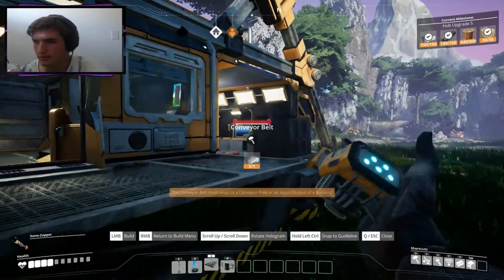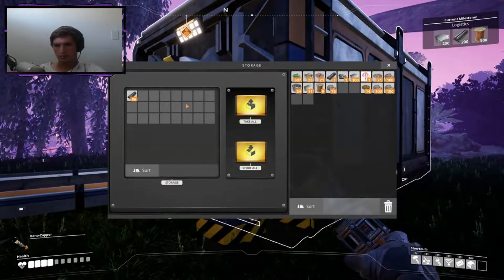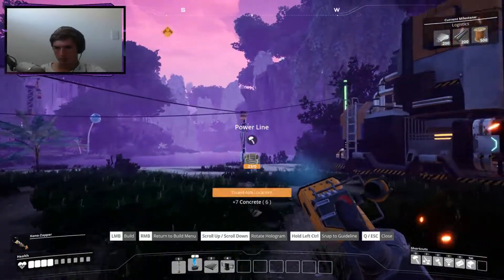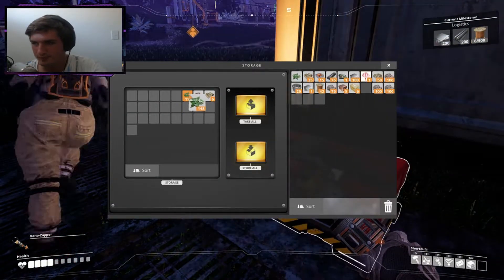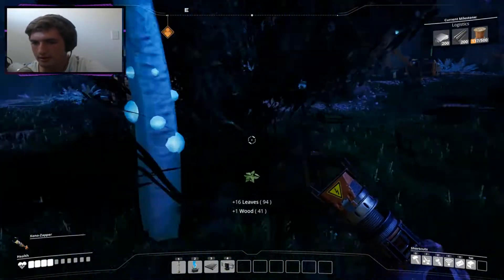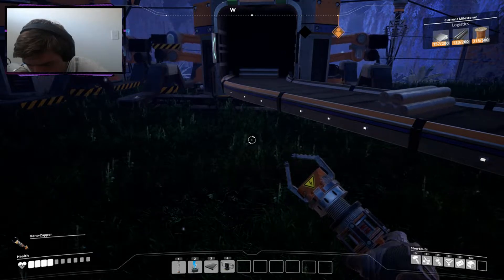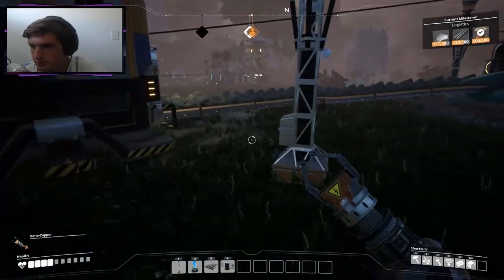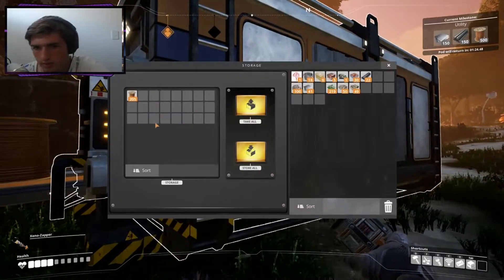Satisfactory Multiplayer - Upgrading - Episode #5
Hello everyone, in today's video the duo play Satisfactory Multiplayer and starting to upgrade tiers and improving there machinery.

Satisfactory is a big and complex game that can be expanded and refined for a very long time and we believe that there is a community of factory builders out in the world that would love to join us to create this beast of a game together. We want to involve players, see how they play and iterate the game based on that. Going Early Access will help us build an awesome factory-building game and help us focus on the right things moving forward.

Approximately how long will Satisfactory be in Early Access?

We hope to work on this game for years to come and make something truly special. We are not entirely sure what would qualify as a 1.0 version of Satisfactory, but the game will be in Early Access for at least 1 year, could be longer.

We’ve reached the point in development where we feel ready to open the game up to the public. There are still a bunch of performance, design and visual issues and the game is far from perfect. Having said that the game is in a state where you can have a lot of fun and enjoy tons of hours of gameplay, single or multiplayer. If you are into building factories and adventure in a vast unexplored world, we think that you are going to like Satisfactory a lot!

What we are launching with:

• 6 tiers full of milestones that unlocks machines, resources, equipment and vehicles
• 3 different starting areas/biomes on a large handcrafted world (30km2)

We are planning to at least add the following:

• Full narrative
• More optimization
• Dedicated server support
• Mod support

We expect the price to increase once we go 1.0, but we don’t know for sure.

We’ve been running a closed alpha for months up to this point and have somewhat learned how to balance addressing feedback and introducing new content. We will keep on reading the discussions and talking to our community. We use Discord, our own up-vote forum, in-game bug reports, surveys etc. This process is likely something that we will iterate on as well. We have an experimental branch where we want to push in early content for future stable updates for those who want to opt in and help us test it. You can always follow our updates and progress through our different channels; Website, YouTube, Twitter, Facebook, Instagram, Reddit, Discord.